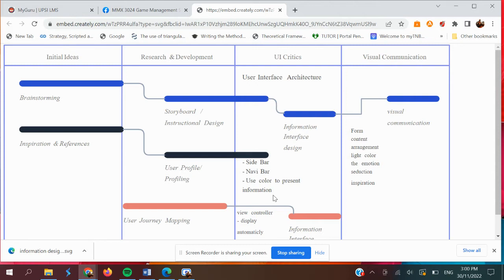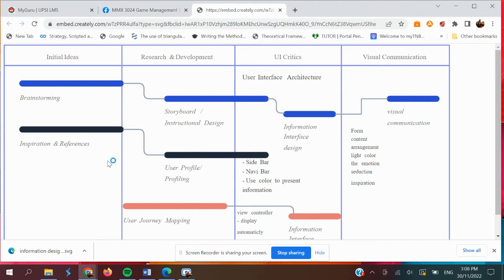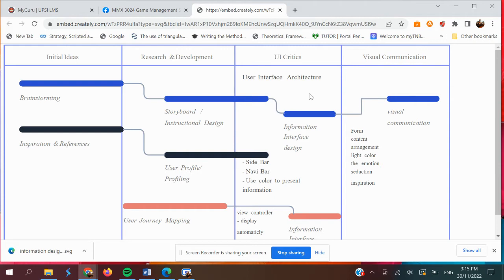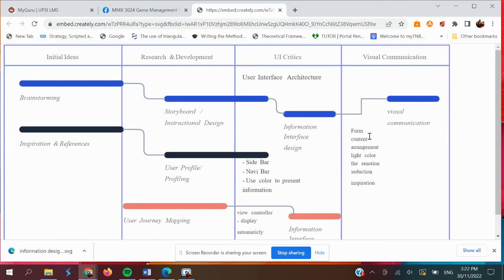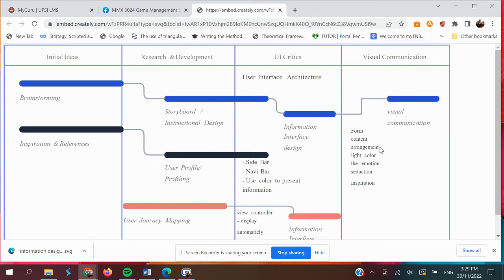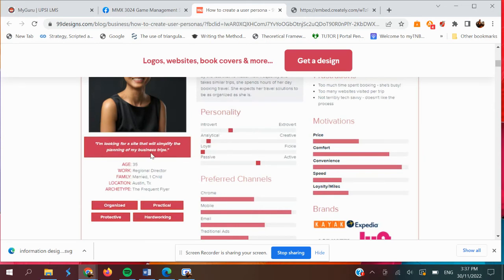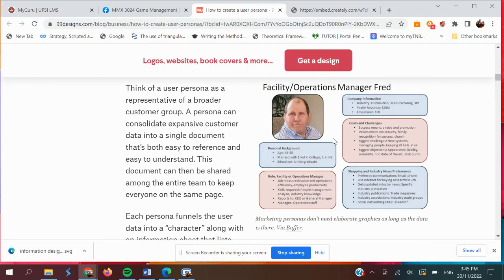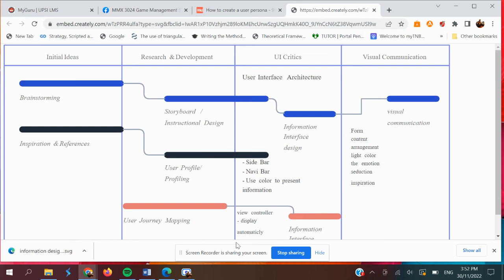Information & Interface design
This video will explain what is necessary information design require while building your pre-production Games development